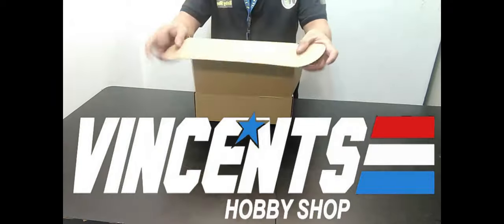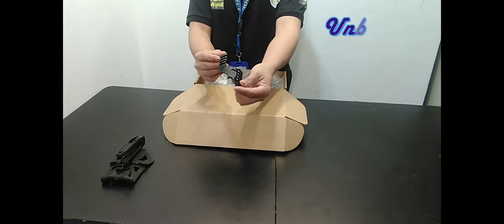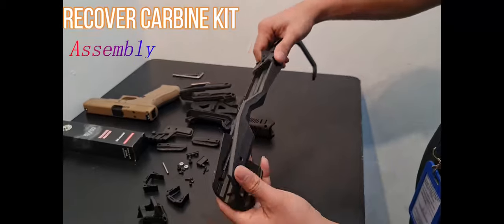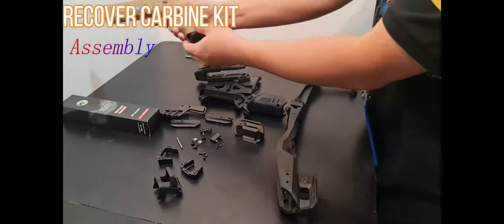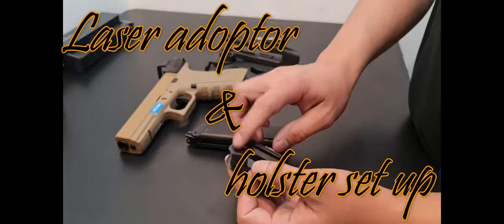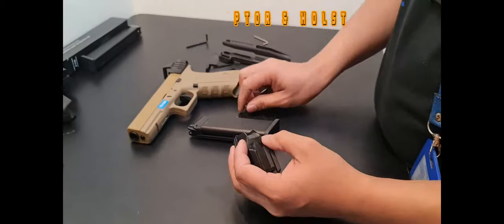RECOVERY CARBINE KIT FOR GLOCK ALL TYPE WITH HOLSTER & FORWARD GRIP - Vincent's Hobby Shop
Vincent’s hobby shop.
We have 7 stores.
Kindly check nearest to you
VINCENT’S store’s :
1.makati cinema square
2.star mall Alabang
3.starmall shaw
4.cartimar pasay
5.vista mall Taguig
6.farmers plaza cubao
7. festival mall alabang

We reply
8am to 5pm Monday to Saturday
Landlines :
621-2623 / 555 1420
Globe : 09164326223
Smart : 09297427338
John’s airsoft warehouse
Vincent’s hobby shop
Johnsairsoft.com